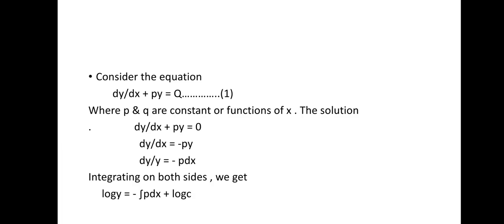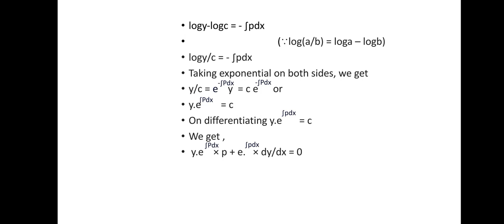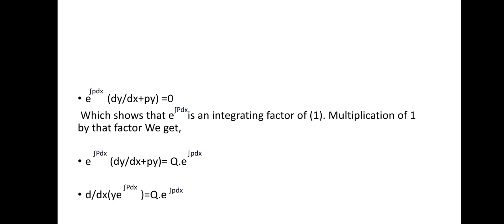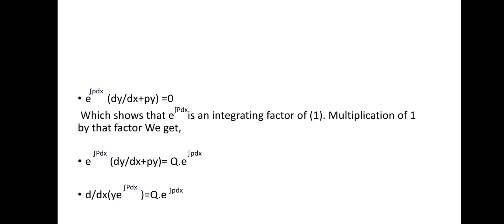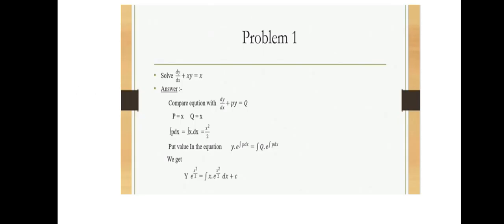Linear equation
Shaik AfraFirdos Shaik Farhad BSC SY 2023-24 seminar presentation video